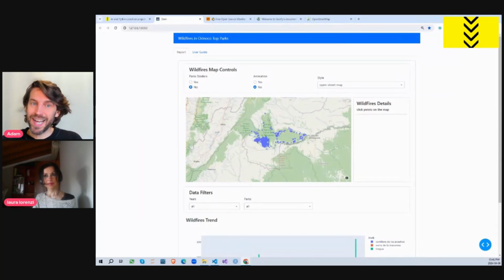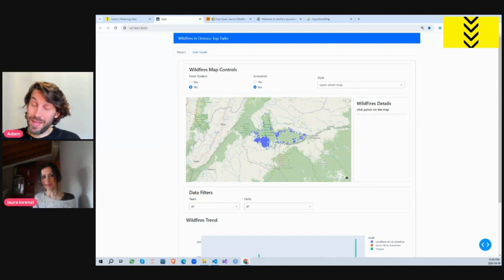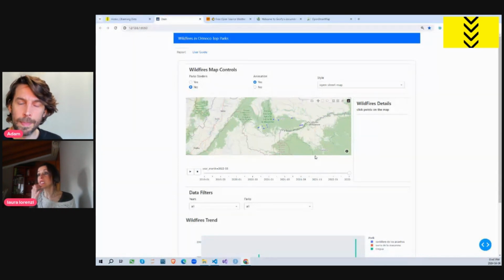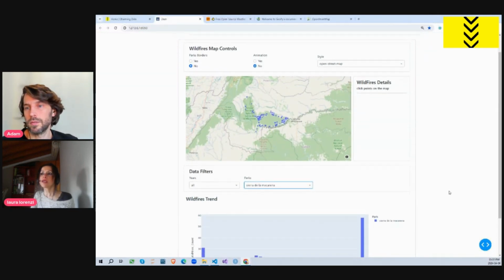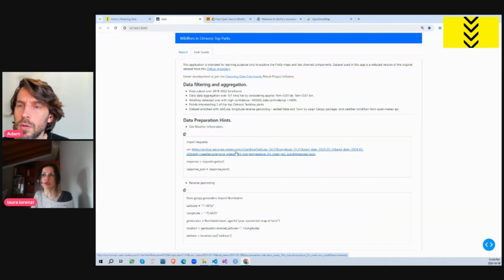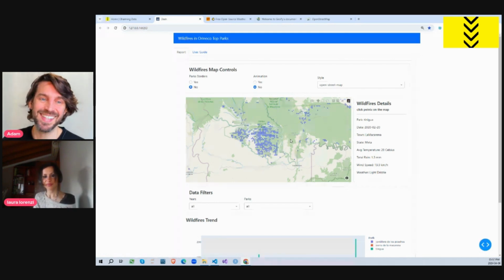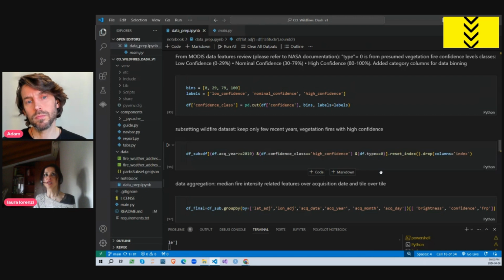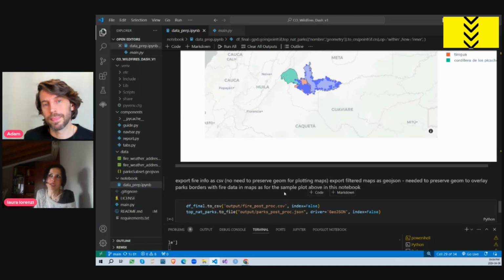Colombia Wildfires Dash App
Demo of a Python app that includes a shape file, a scatter mapbox and a bar chart with Dash, Plotly and pandas. This app was part of the Colombian Wildfire project on Charming Data, and it was built by Laura, an electronics engineer working in the semiconductor industry who is passionate about data.

Special thanks to Olger Ferreira Pacheco for coming up with the project idea.

Video layout:
00:00 - About the project
03:35 - App demo
06:59 - Scatter-mapbox
08:26 - Weather data
10:33 - Weather API
14:04 - Wildfires inside parks
16:51 - Geopandas
20:02 - Next Python project